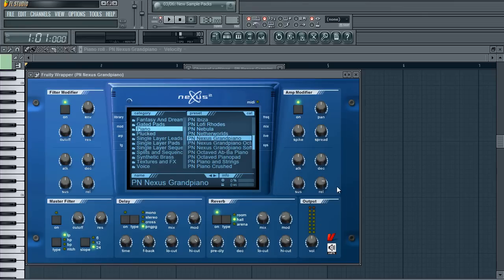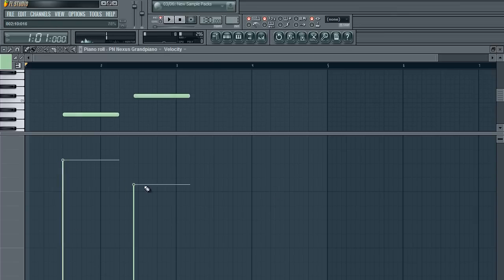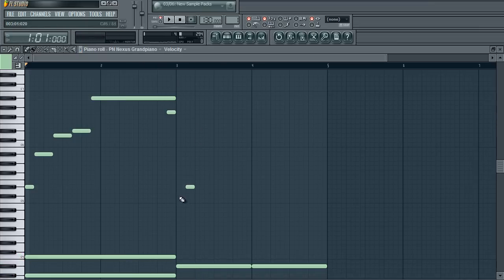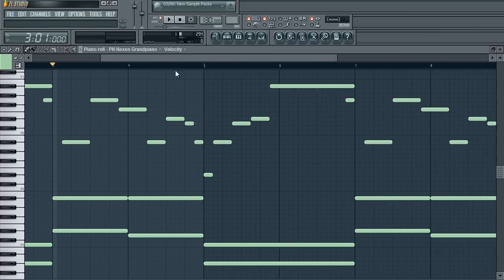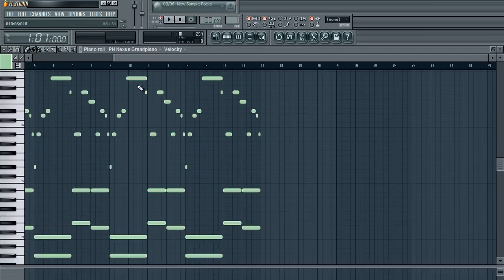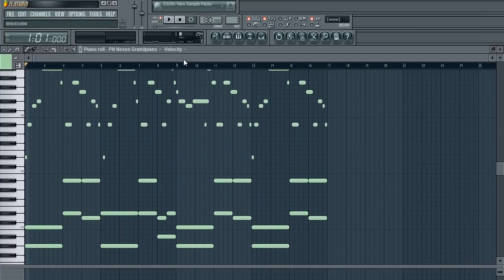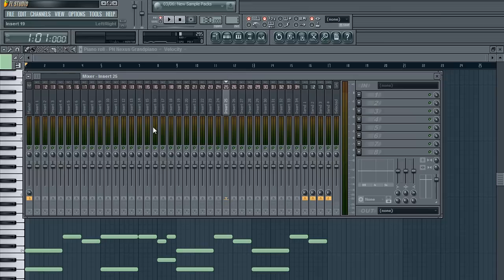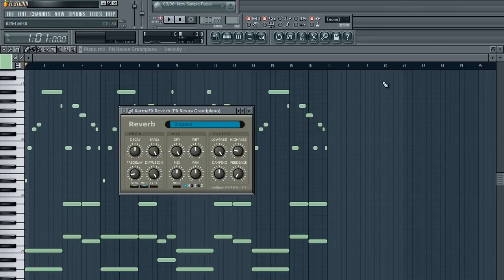FL Studio: Realistic Piano Melodies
Falling back into the good ol' habits of recording at least one video a week, I struggle to show you how to effectively make piano melodies. As you can tell, I'm very rusty with the whole "talking" thing... maybe i'm always rusty - who knows.
Sorry about the sound quality of the piano, don't really know what happened to be honest, it just recorded with a slight decimation filter? lol Yeah.